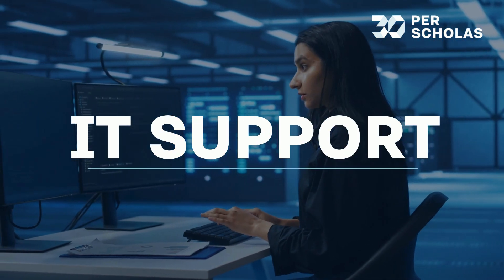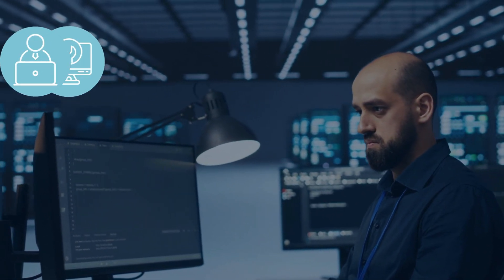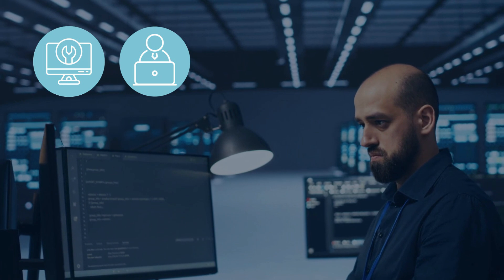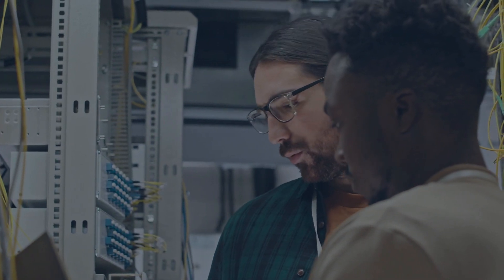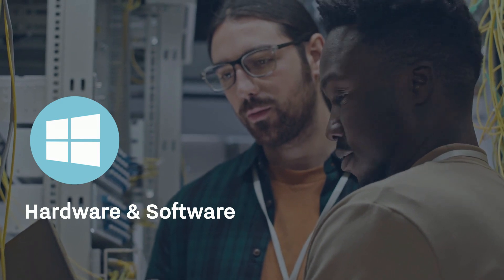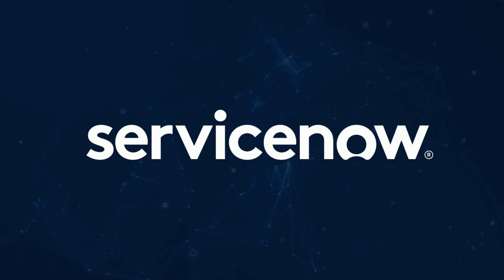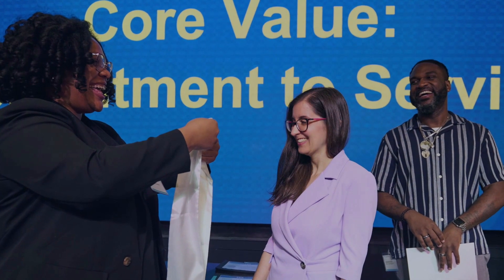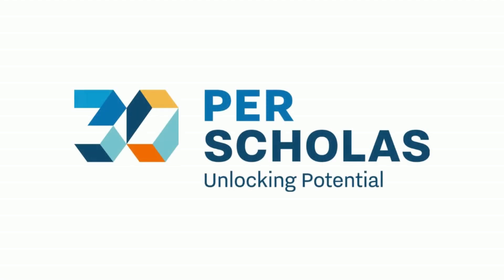PER SCHOLAS IT SUPPORT COURSE EXPLAINER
Start your IT Support career with Per Scholas! Our 12 to 20-week no-cost IT Support training equips you with essential skills, certifications, and career resources for roles like Help Desk Technician, IT Support Specialist, and more.

Gain hands-on experience in hardware diagnostics, network administration, and cloud computing. Earn industry-recognized credentials like CompTIA A+ and the Google IT Support Certificate. With our expert curriculum, you'll master in-demand technologies and boost your career potential.